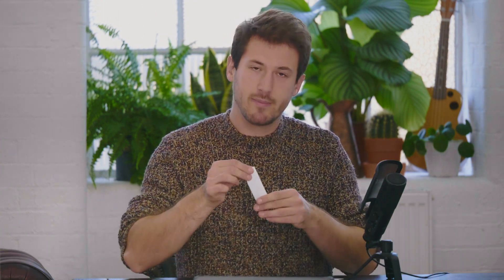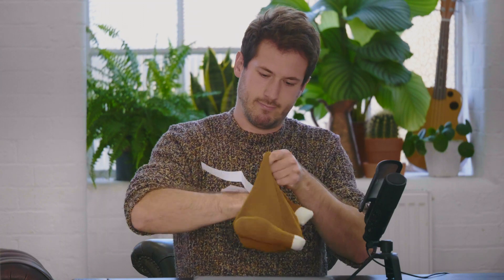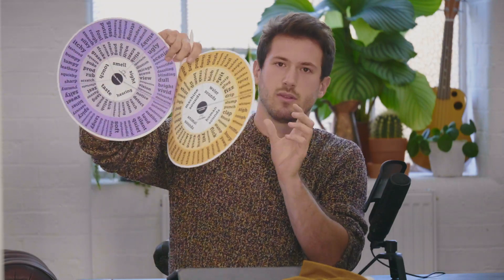EASY CREATIVE WRITING TRICK: 'SLOW WRITING'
A really easy trick, you can use at home or in the classroom, to help develop high quality creative and descriptive writing.